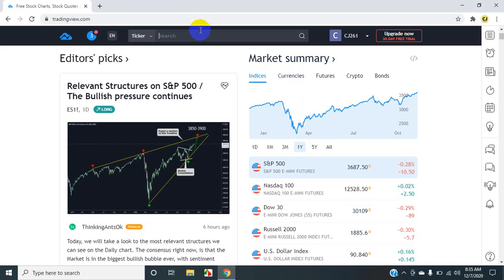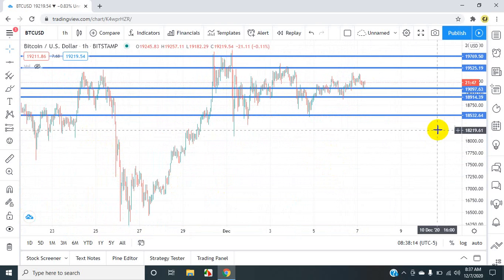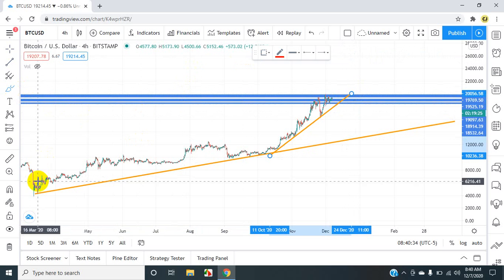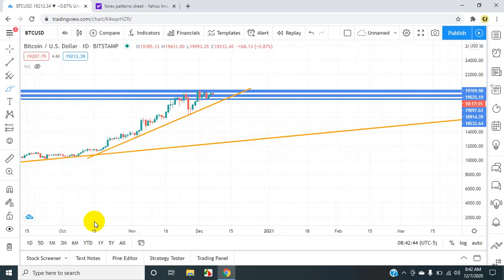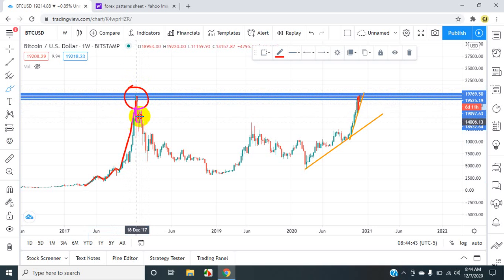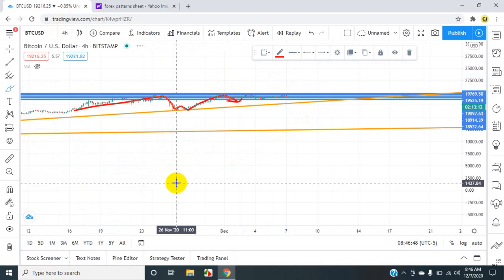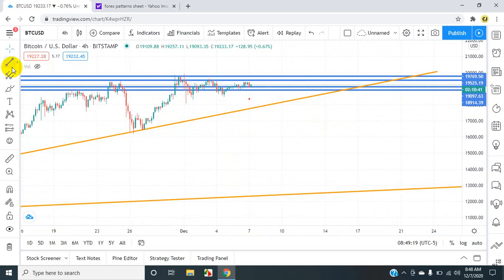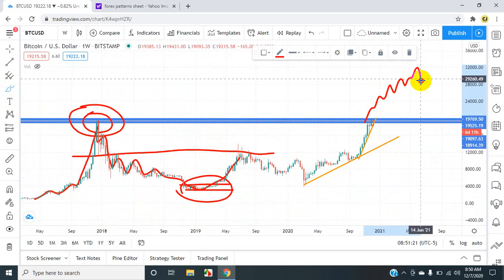Cam Jones FX DAILY ANALYSIS 7 (BTC/USD)